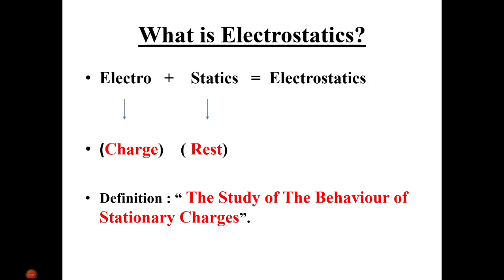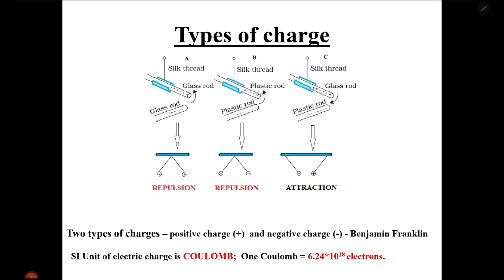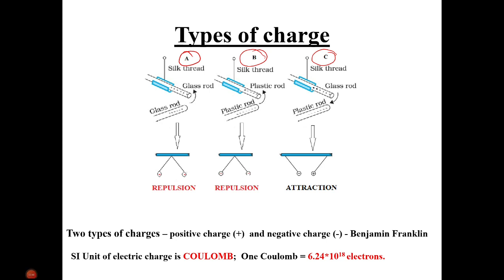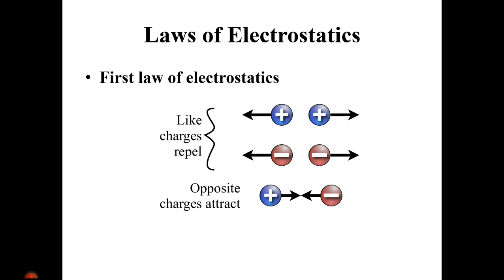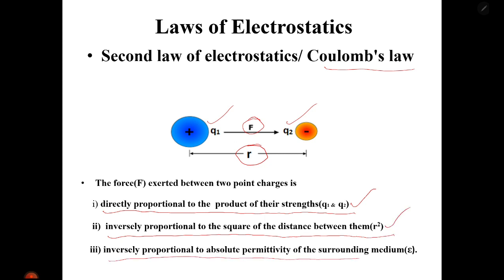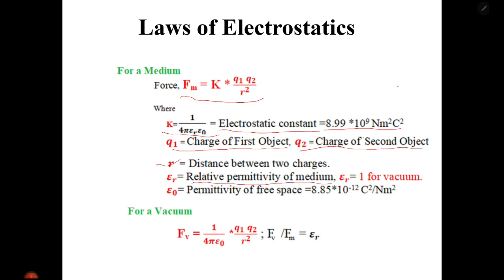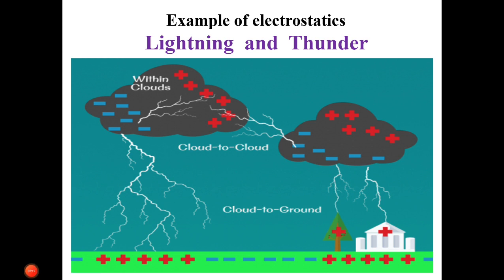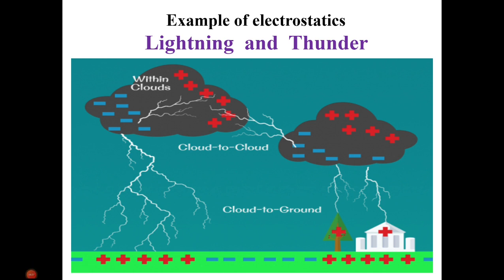Techtalk Series #98 by Mr. Jijin KM Asst Professor, Dept of EEE " Electrostatics"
Techtalk Series #98 by Mr. Jijin KM Asst Professor, Department of Electrical and Electronics Engineering " Electrostatics"